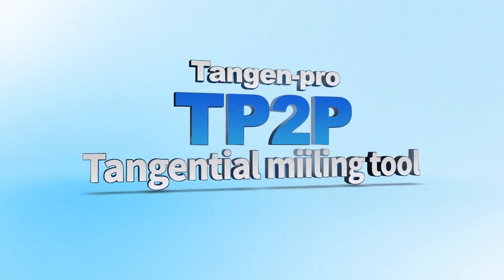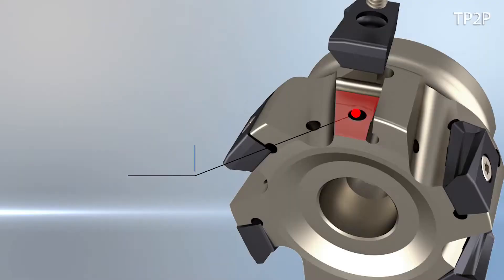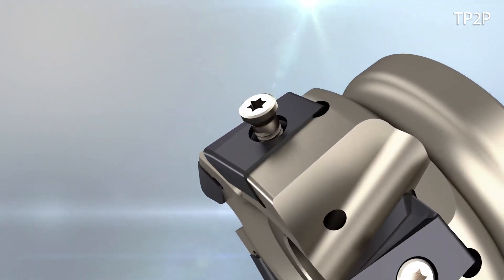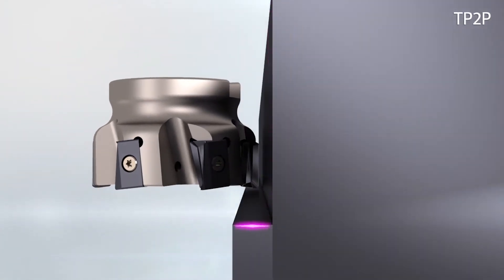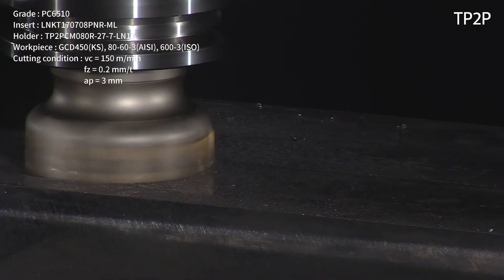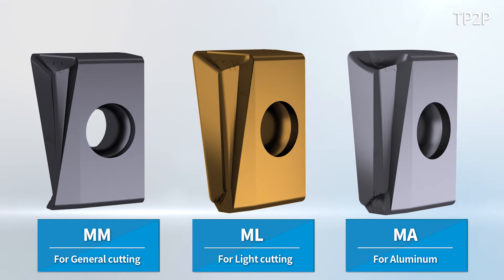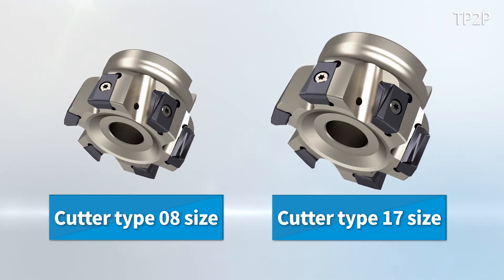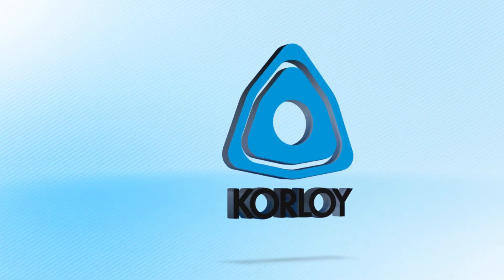TP2P 90° tangential shoulder milling system (Korloy)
The TP2P 90-degree milling system provides several key advantages that make it a great choice in the engineering tools business. Firstly, its superior clamping stability, facilitated by the tangential clamping system and wedge-shaped inserts, allows for high-speed and high-feed machining, resulting in excellent precision.

This system also excels in achieving improved perpendicularity, thanks to its high-quality milling tool and optimised blade design, ensuring a superior surface finish. Moreover, the TP2P system enhances productivity significantly through high-speed and high-feed machining, leading to exceptional chip removal rates and minimising vibrations during operation, resulting in low-force cutting with minimal noise.